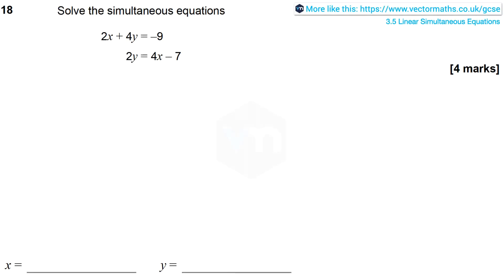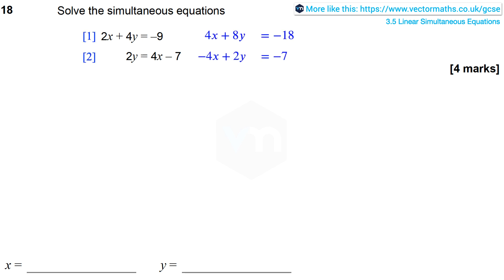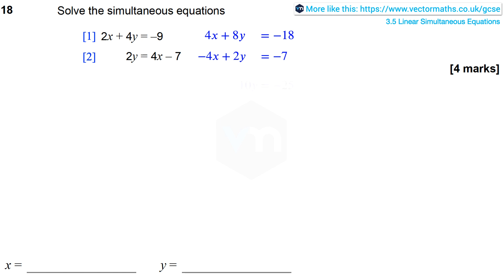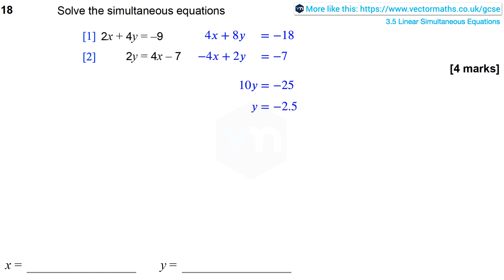AQAP1 Q18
to look at our complete GCSE Maths Tuition Platform. Thousands of Exam Style GCSE Maths questions with fully worked solutions.